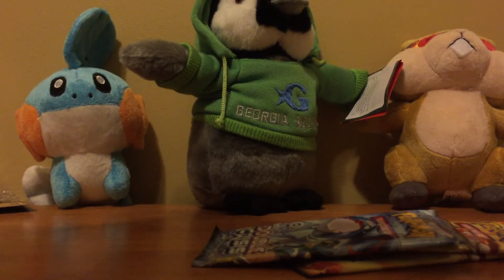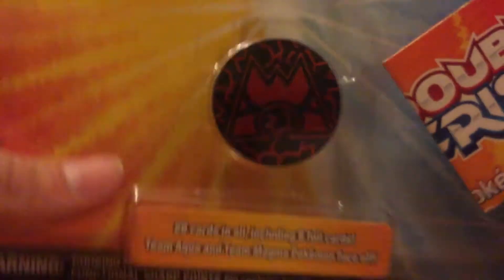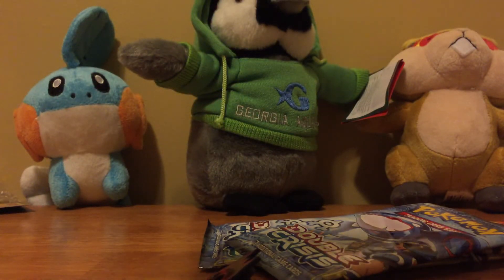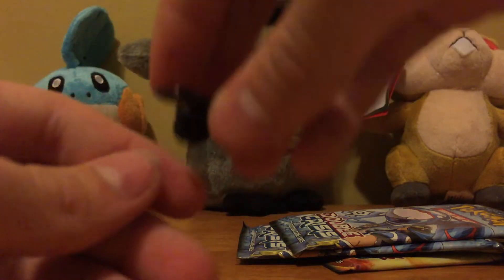Pokemon TCG: Double Crisis Blister Pack